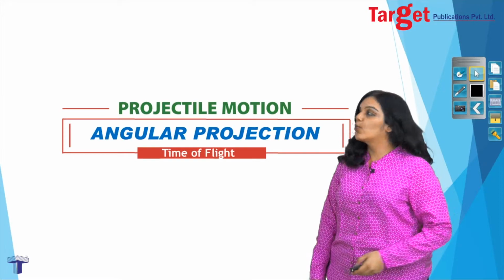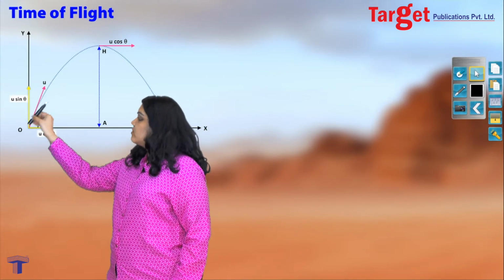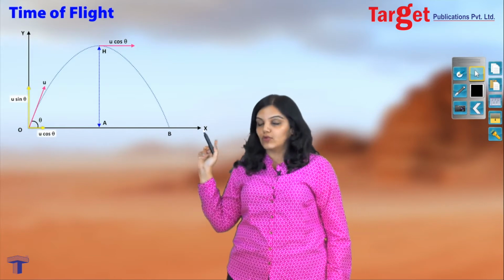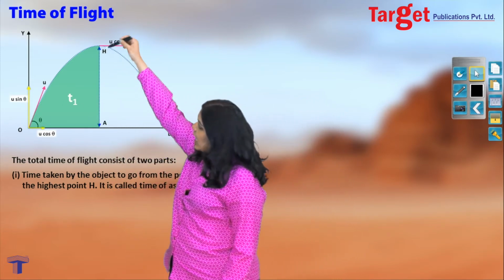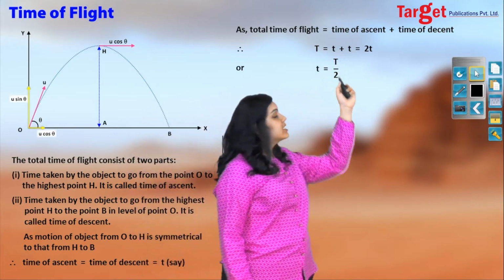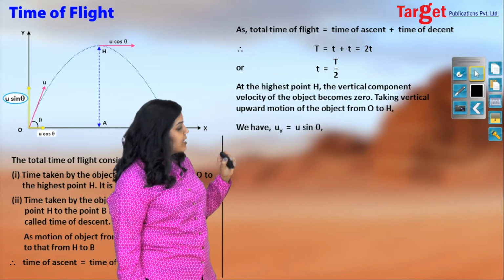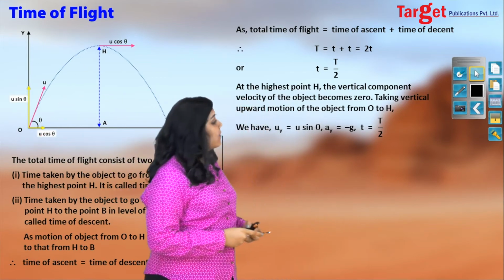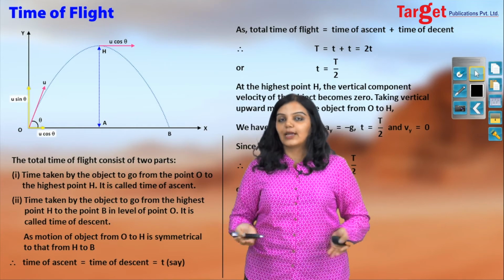NEET-UG/JEE (Main) - Physics - Kinematics - Angular Projectile Motion : Time of Flight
In this video, we define the term ‘Time of Flight’ and derive an expression for the total time of flight by considering the motion along the vertical direction.